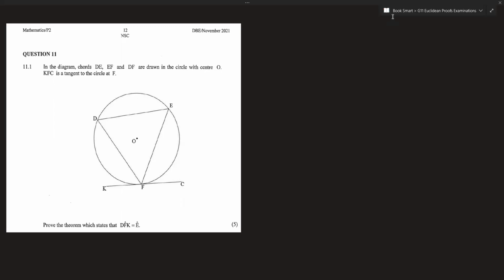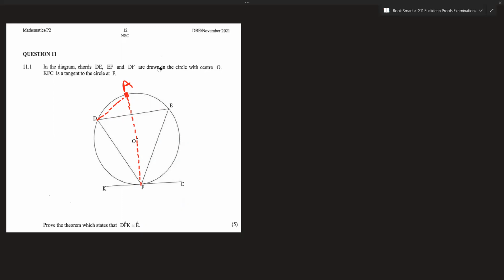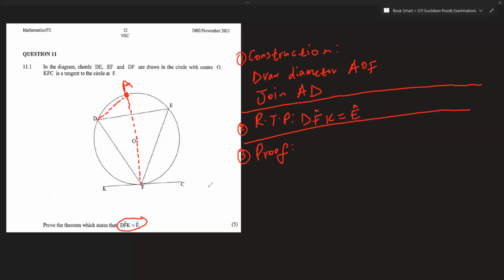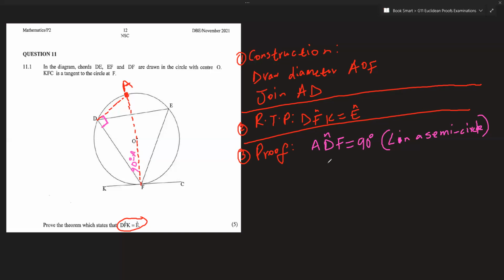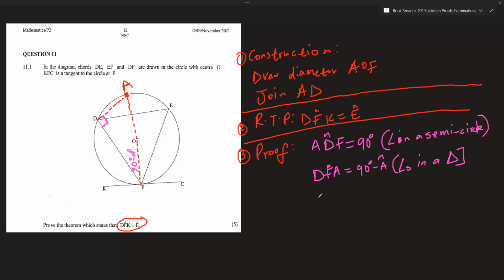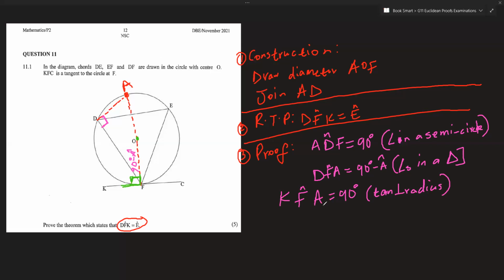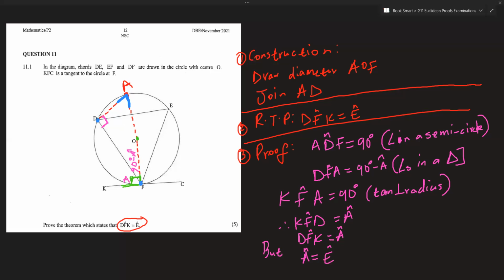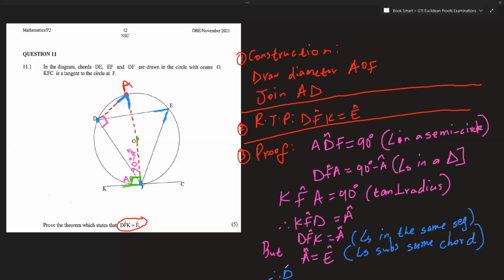Proof of the Tan–Chord Theorem Explained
This video provides a clear, step-by-step proof of the tangent–chord theorem, a key result in circle geometry. The theorem states that:

The angle between a tangent and a chord through the point of contact is equal to the angle in the opposite segment.

In this lesson, we break down the geometric reasoning using simple diagrams, angle relationships, and circle theorems you already know. If you have struggled with remembering or proving circle theorems, this video will help you understand why the tan–chord theorem works, not just how to apply it.

The explanation is ideal for students preparing for IGCSE, GCSE, AS Level, A Level, or any exam involving circle geometry.